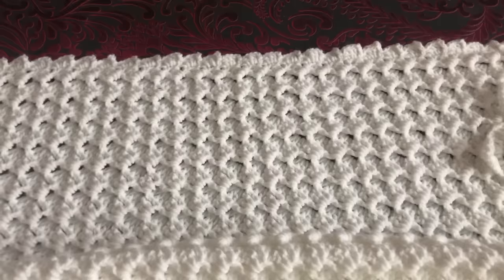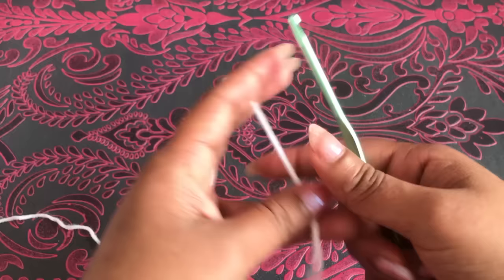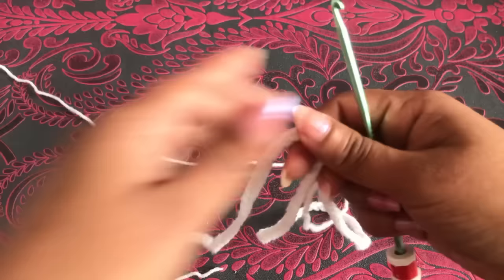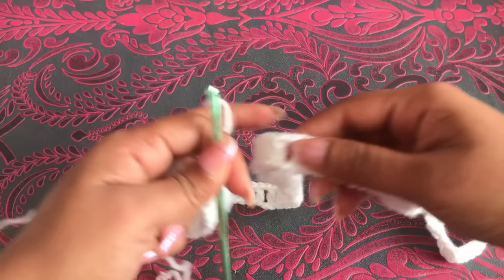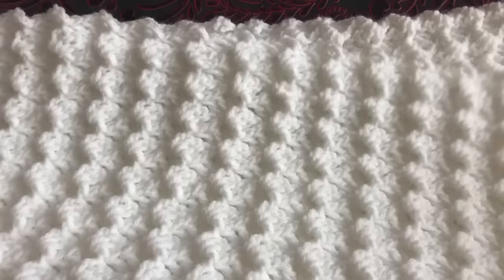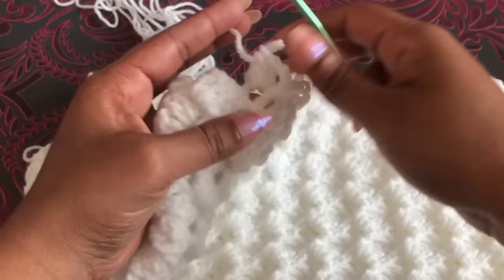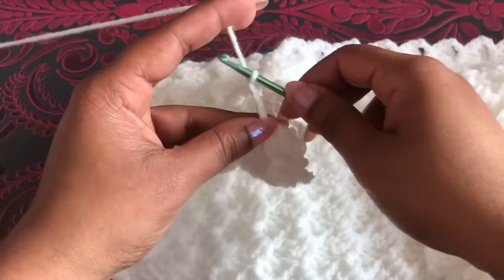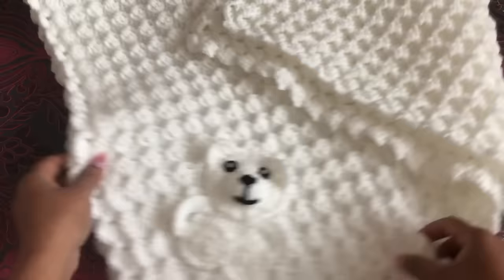Easiest crochet baby blanket/Crochet blanket pattern/Crochet shawl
In this video I am explaining how to crochet very soft baby blanket for baby.advantage of this crochet pattern is it can fill out quickly easily & more importantly soft & warm.I hope you will enjoy this crochet pattern.